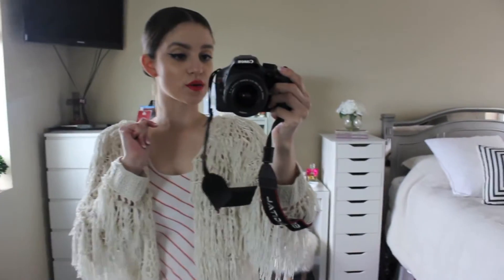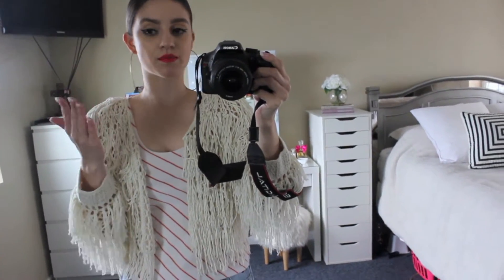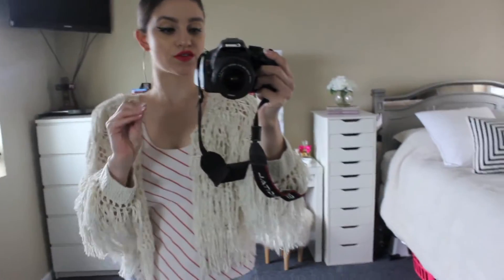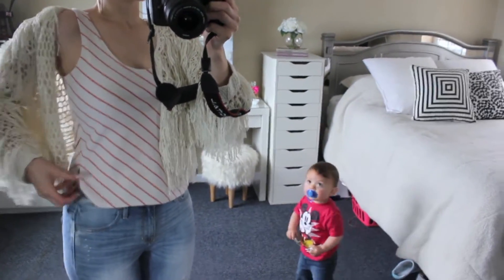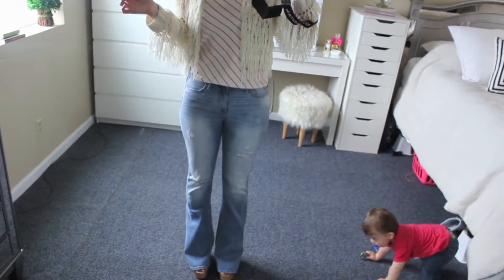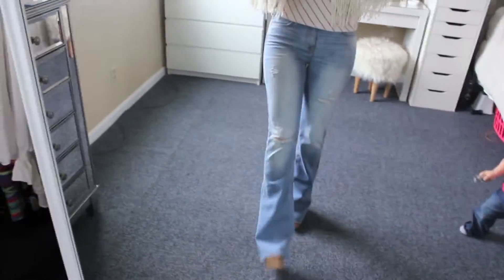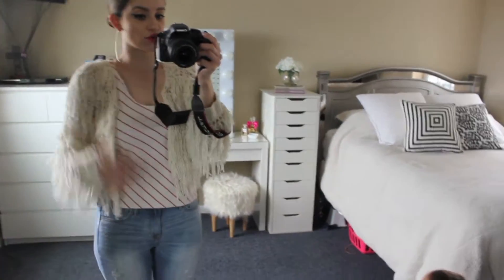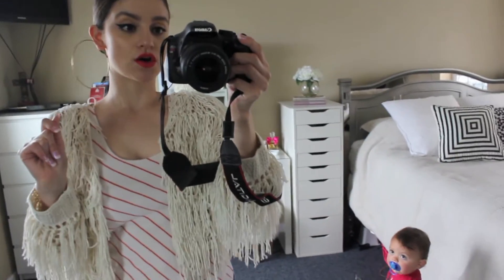70's OOTD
This clip was originally suppose to be part of my ''Thrifted Lookbook''  but I went a different editing route. Enjoy this Outfit of the Day clip!